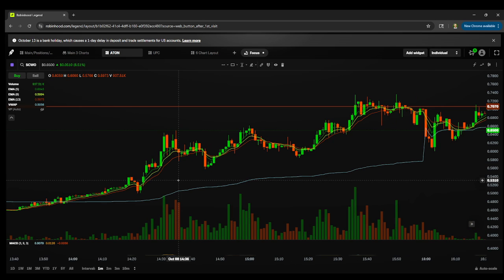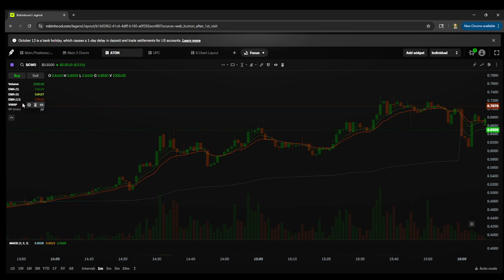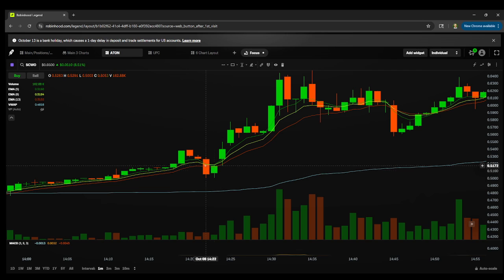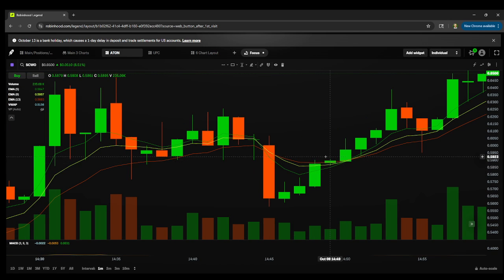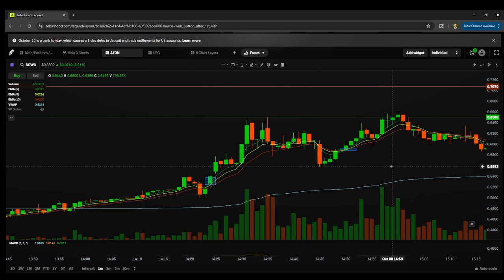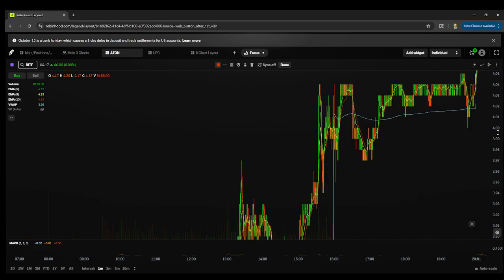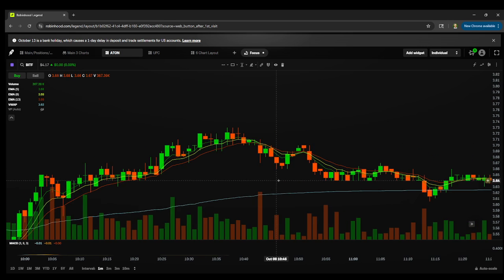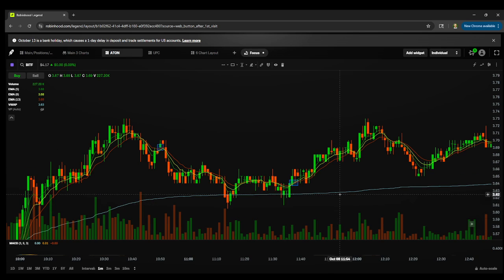Want a Strategy So Easy Your 8-Year-Old Could Make Money? | 5/8/13 EMA Trading Strategy explained.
Ready for a trading strategy so simple anyone can use it — yet powerful enough to grow your account fast?
In this video, we break down the 5/8/13 EMA strategy — one of the most effective and beginner-friendly trading setups used by real traders every day.

We’ll show you:
 • ✅ How to use the 5, 8, and 13 EMAs to catch trend reversals and momentum plays
 • ✅ When to enter and exit trades for maximum profit
 • ✅ Live chart examples and how to apply it

This strategy is perfect for both beginners and experienced traders looking for a simple, repeatable edge in the markets.